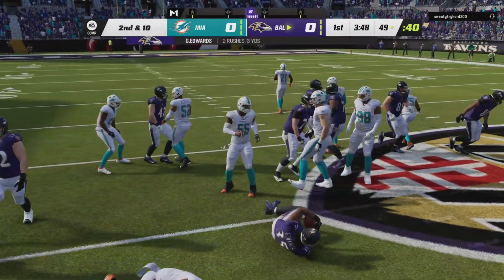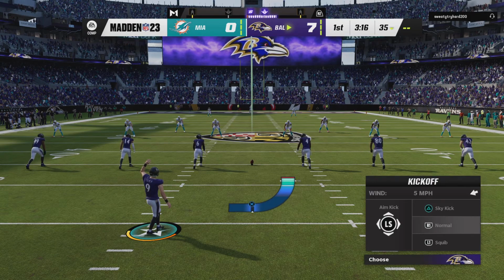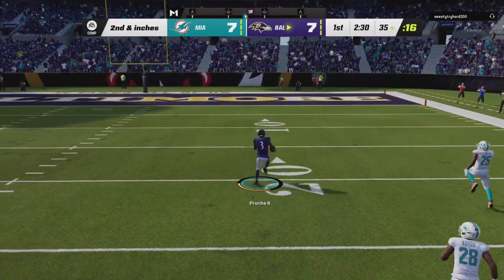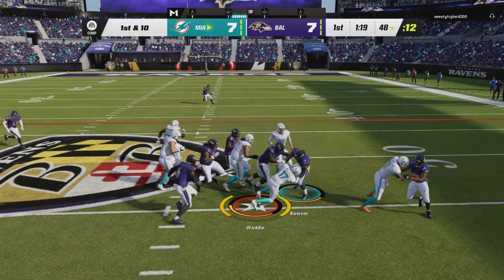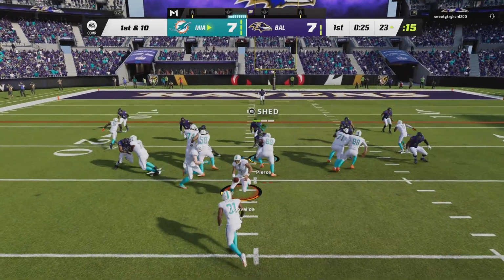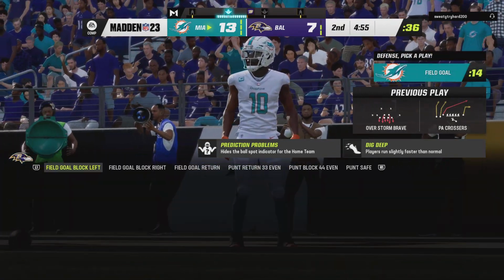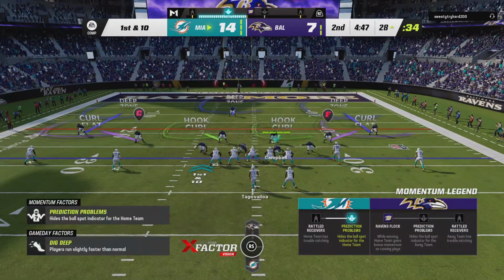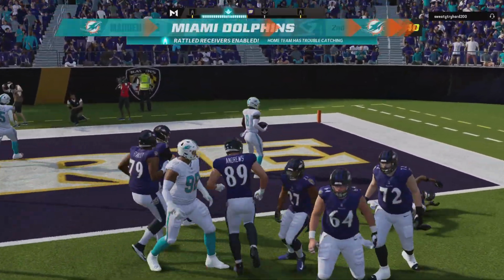Madden NFL 23 losing at the moment!